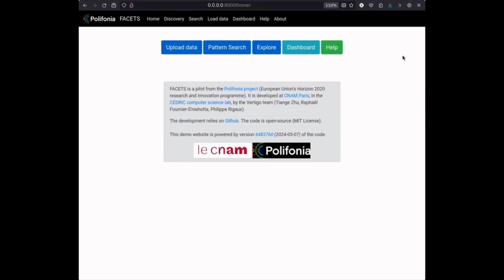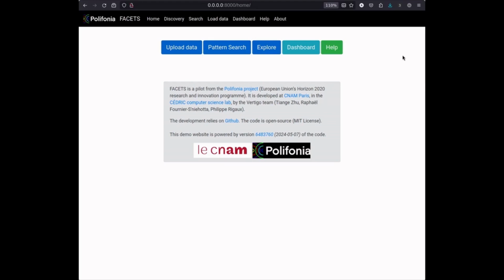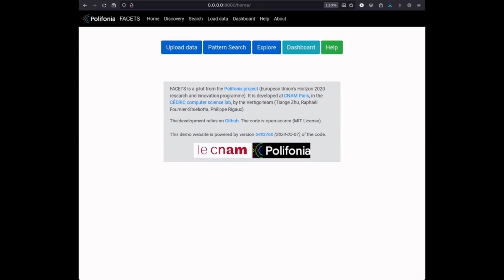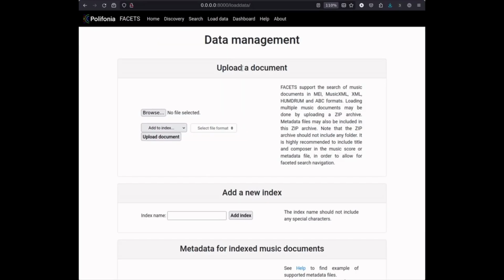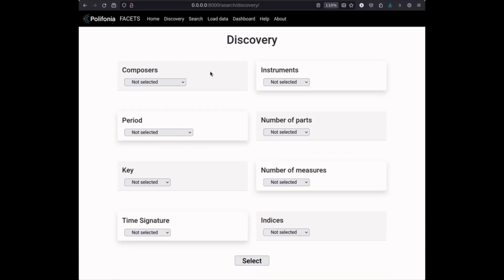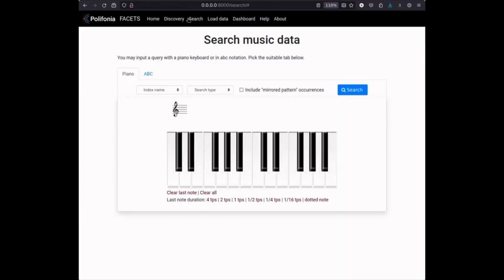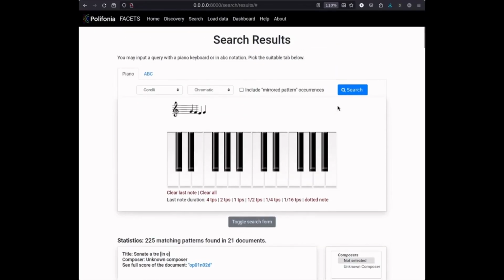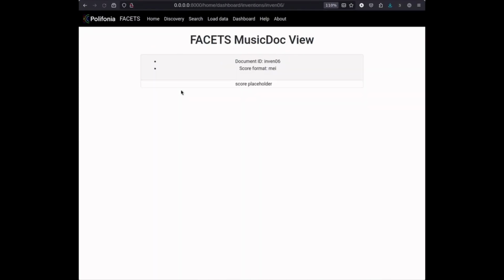Tutorial on FACETS Output of Polifonia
Music libraries currently lacks well-founded information retrieval tools. While it is relatively easy to find music based on metadata, content-based music retrieval still remains as a challenge. The FACETS pilot aims to tackle this challenge by building a faceted search engine (FSE) for large collections of music documents.

The FACETS application is a search-engine to explore collections of scores.